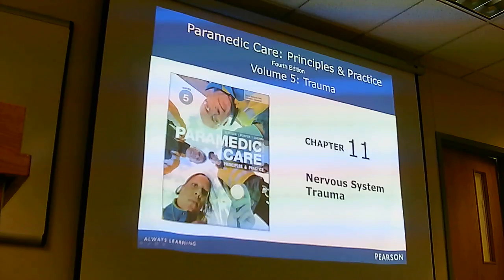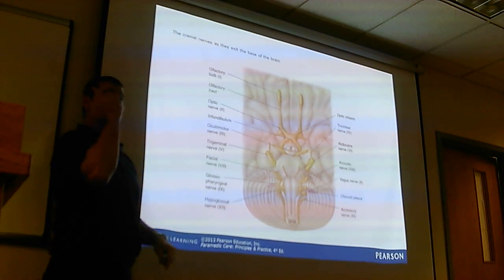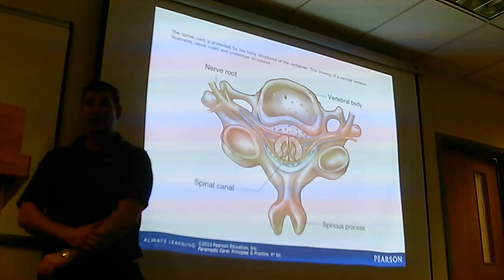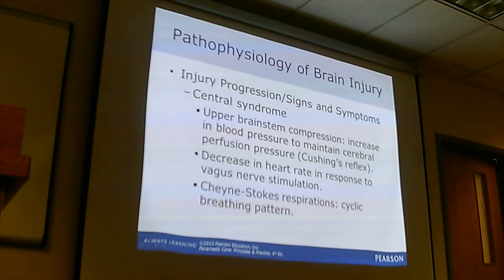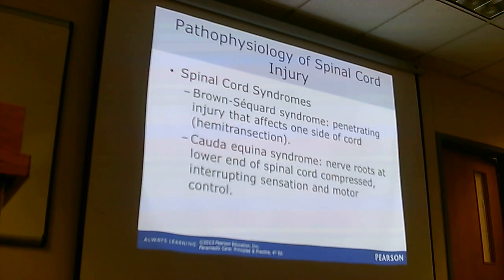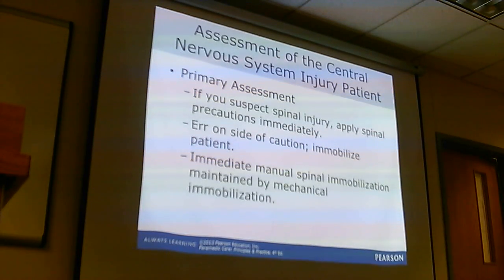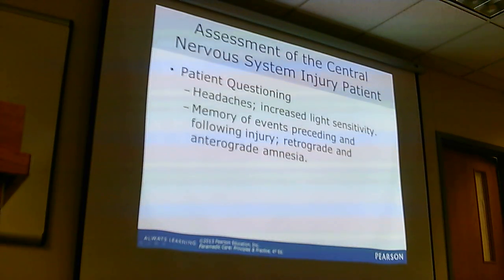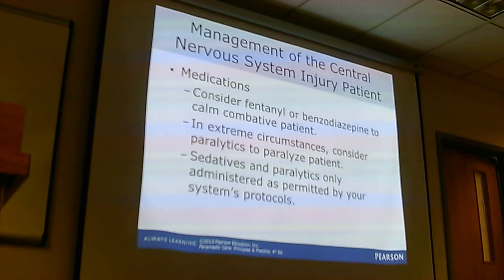Nervous system trauma